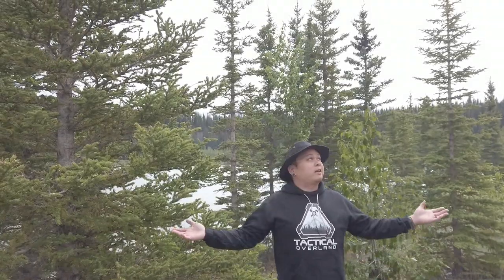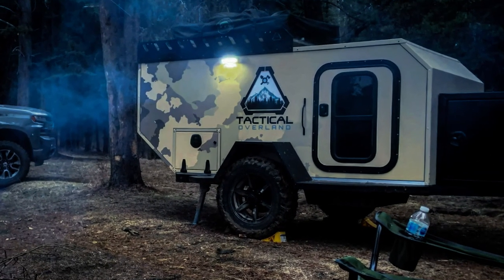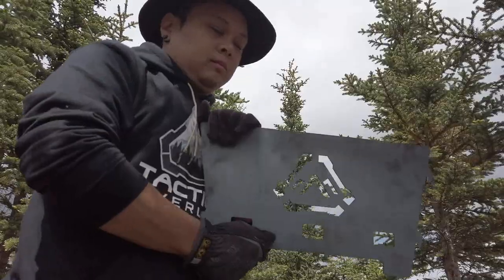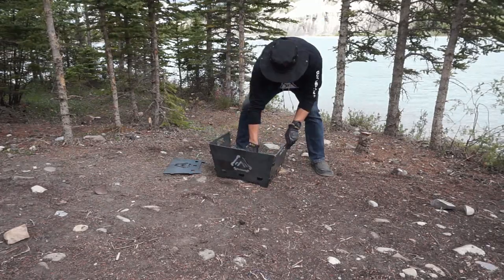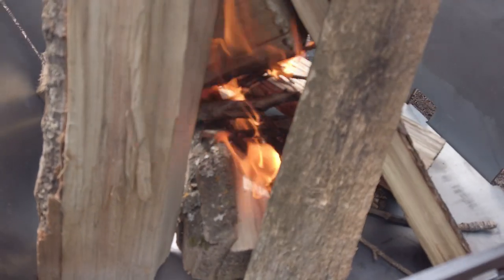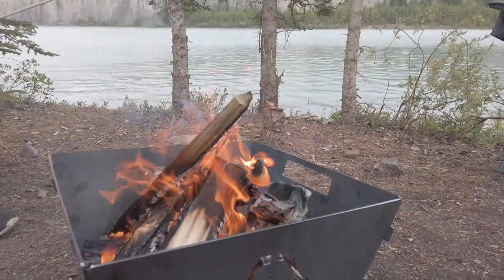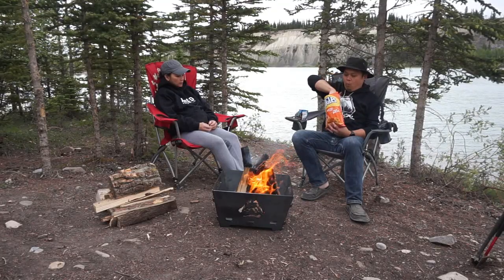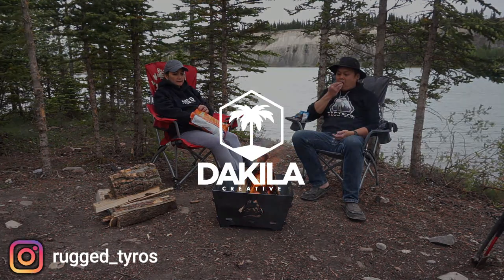Testing out the Tactical Overland Portable Firepit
VLOG | 023

While camping, I tested out the new Tactical Overland Portable Firepit.

Tactical Overland - Instagram @tactical_Overland_

( I Needed a Fresh Start!)